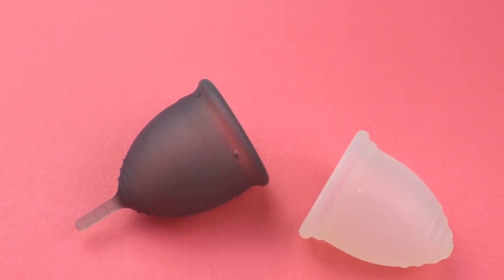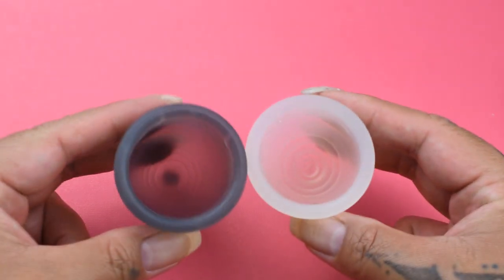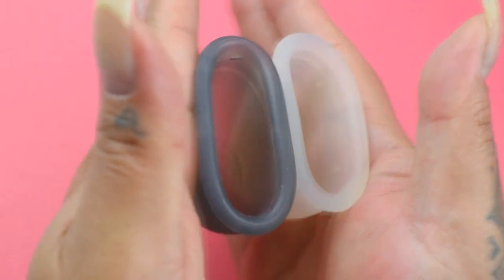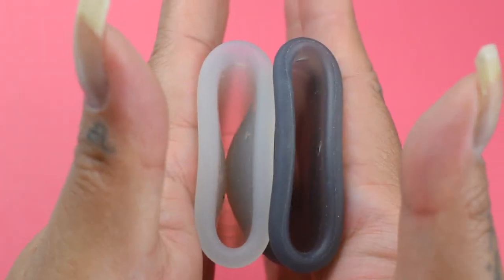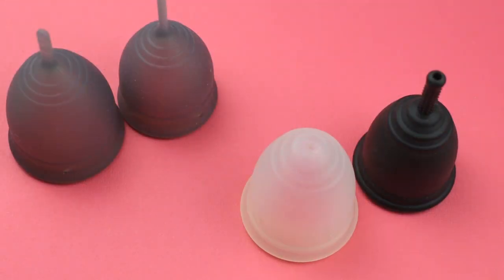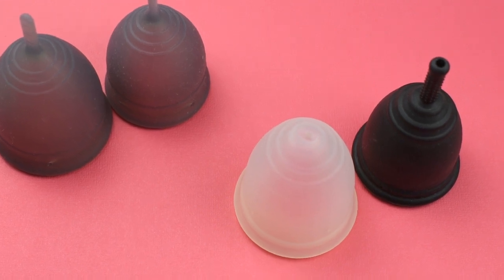Saalt Cup Soft vs Ruby Cup - Menstrual Cup Comparison "Squish"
The reading for both of these cups is the same between the large Saalt and Medium Ruby, and the small Saalt and Ruby.

***TIP JAR***
Like what you see?  What to see more? Help me, help others like you :) Anything helps to keep me going and to be able to afford to purchase the many reusable menstrual products on the market.

I purchase 98% of the menstrual cups that you see on my channel with my own money.  Using the links provided here to purchase a cup/s may allow me (not always) a small commission to continue to provide you and others like you with information about the newest menstrual items on the market.  Otherwise, I am not paid directly from companies to speak about their products.  I do this of my own free will in my own time.

***MUSIC***
By Red Herring